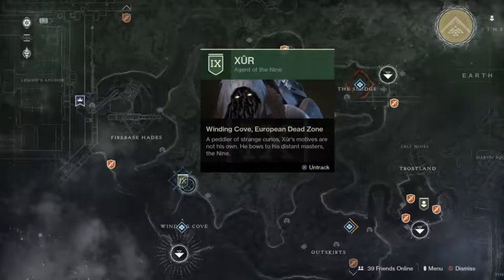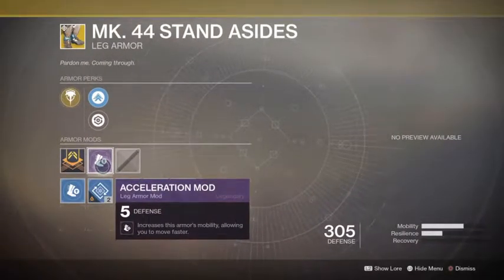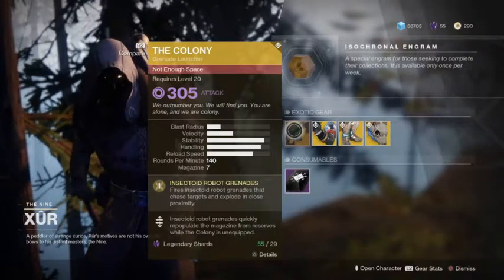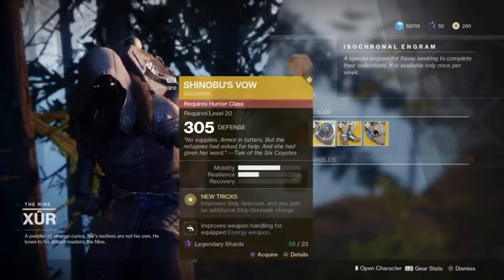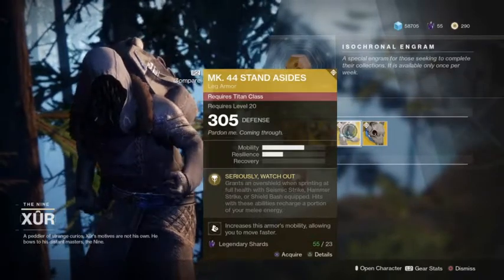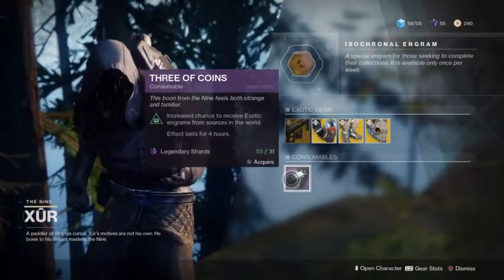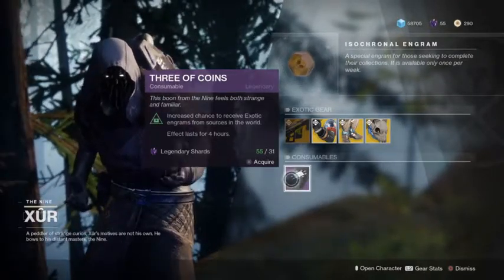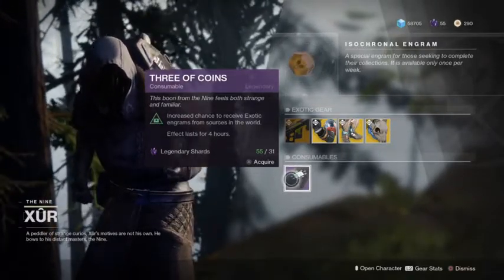Xur's Location + TOC Update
Hello all! It's Aether here.
This is my channel where I play games, and to share with you all.

Welcome to the best place for gameplay videos!

LIVE videos & more! I play on the Playstation 4 (PS4), Xbox One (XB1). Sometimes I'll play other games too!